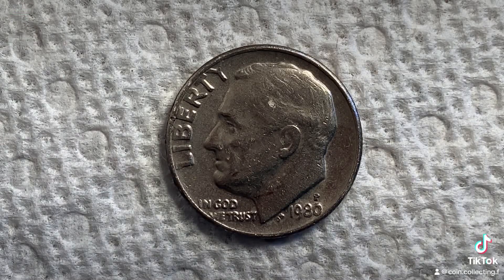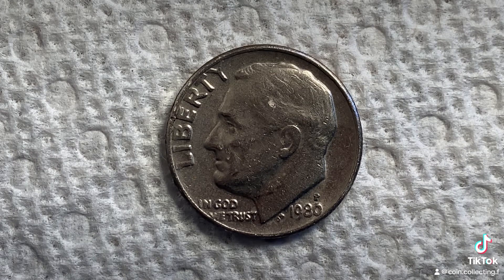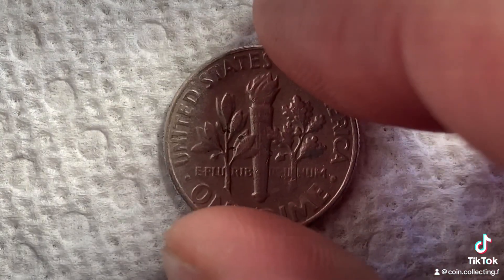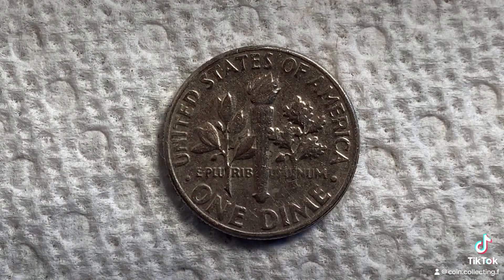1980 P DIME VALUE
Check out this cool video: 1975 D LINCOLN CENT : 4,505,275,000 MINTED

LOL! Check out this funny and kind of gross video about money found in a puddle, called "Questionable Five"